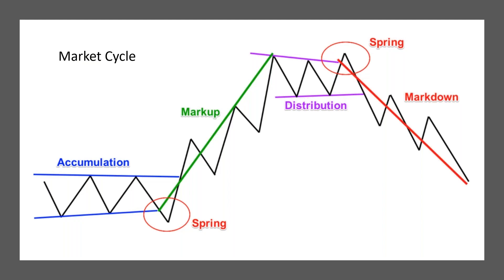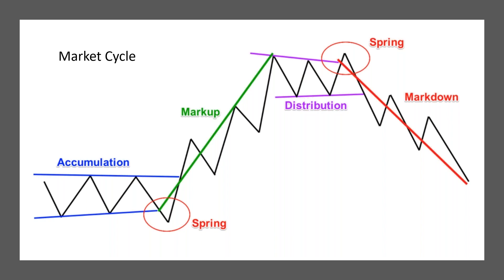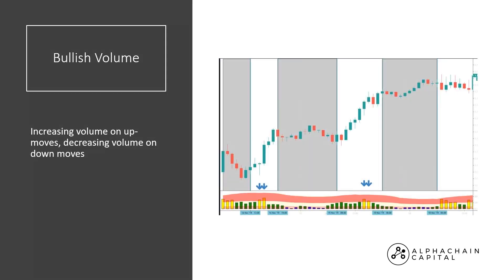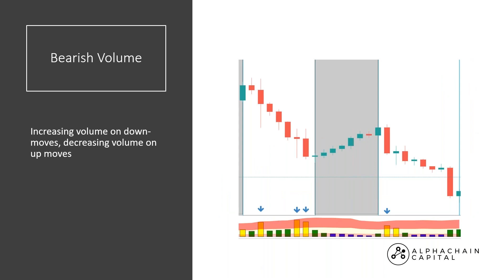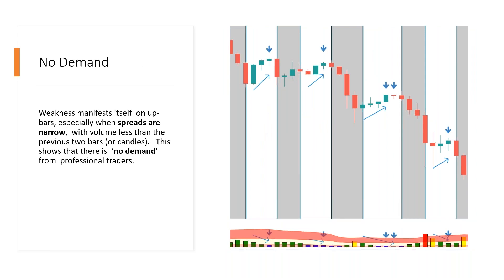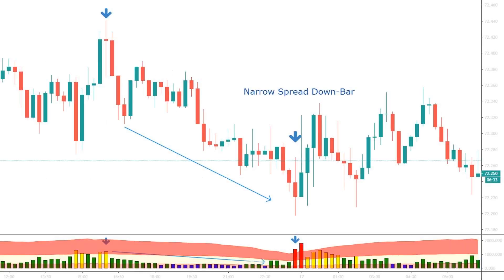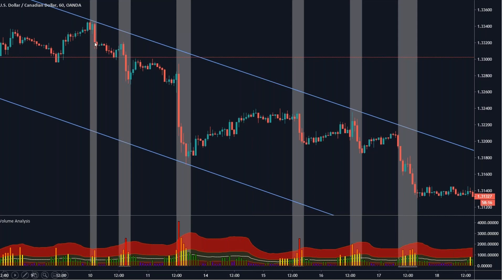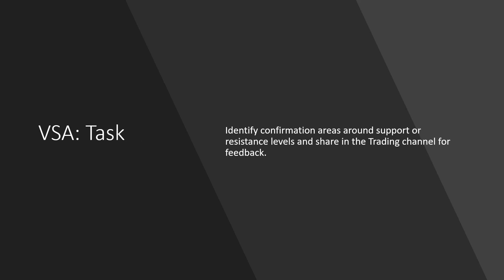Volume Spread Analysis [VSA Explained] Part 2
The highly anticipated Volume Spread Analysis part two is here!

Here are the topics which Alphachain Capital's CEO, Adam Haeems covers in part 2 of the Volume Spread Analysis series.:
Market Cycle
Bullish & Bearish Volume
Identifying Strength and Weakness
Confirmations that can be used when looking for trade set ups